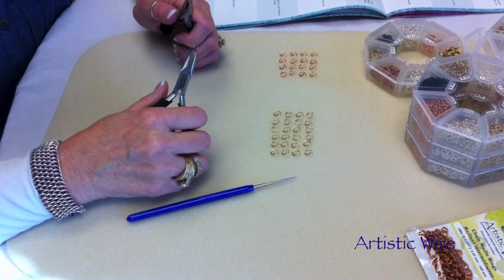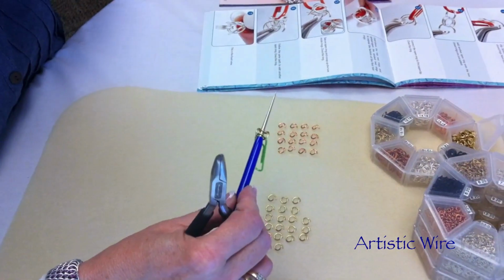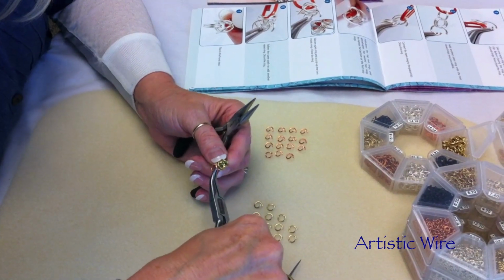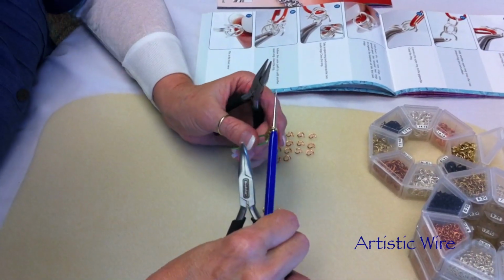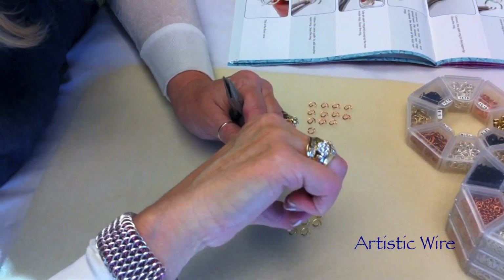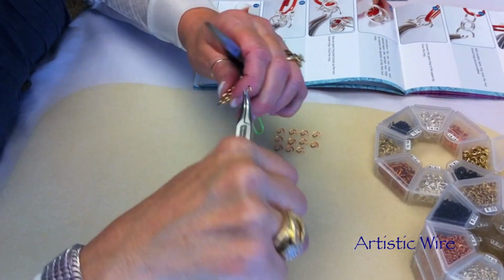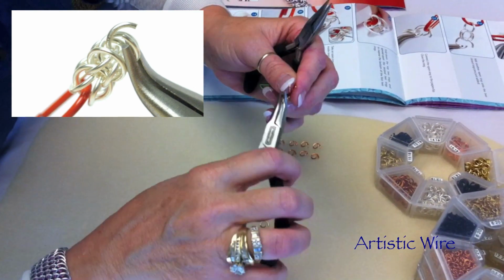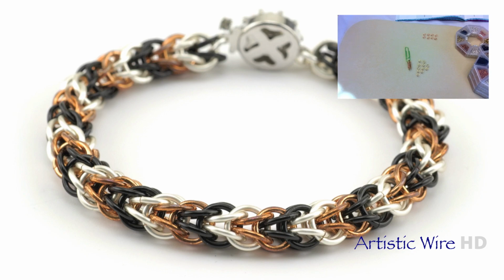Artistic Wire Full Persian-Foxtail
Making the Full Persian-Foxtail Chain Maille Weave using Artistic Wire Chain Maille Rings.